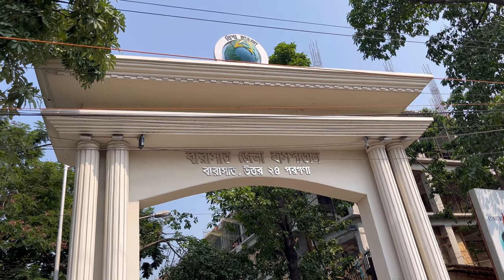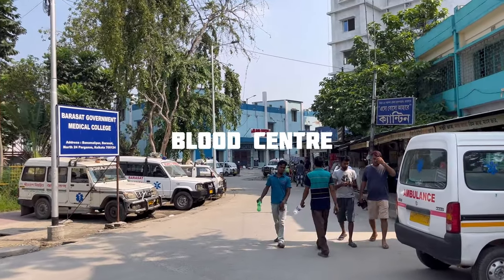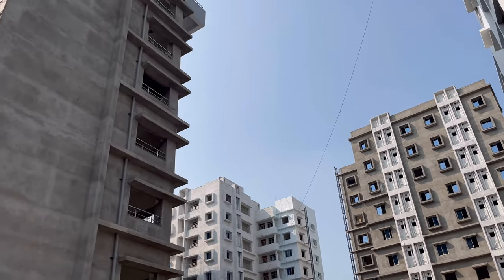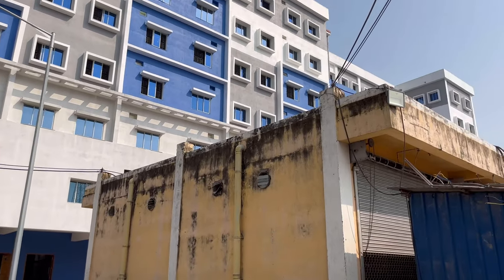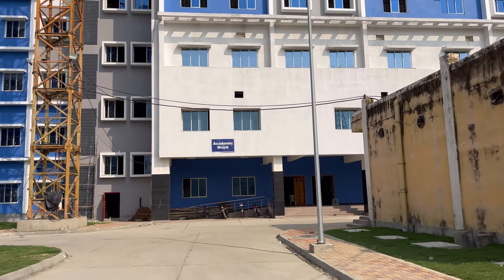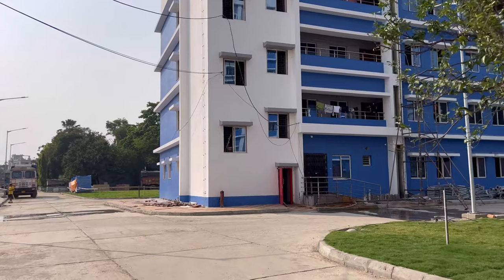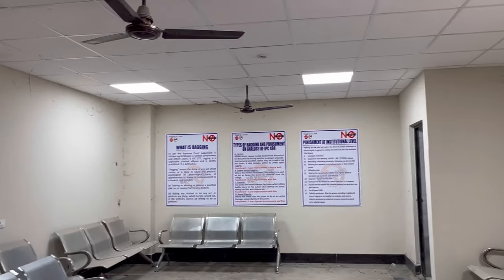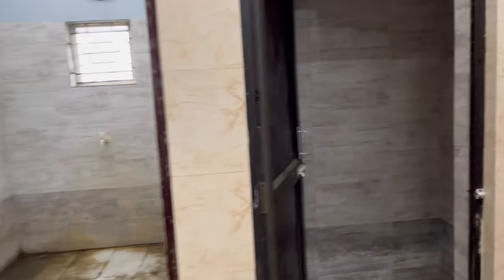Barasat Government Medical College And Hospital | Campus Tour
Hello Everyone. Hope you all are doing fine. So i recently visited Barasat Government Medical College and Hospital. we explored different parts of the college such as Academic Block, Hostel, Canteen, Playground.
Please do watch the video and post your queries in the comment section.